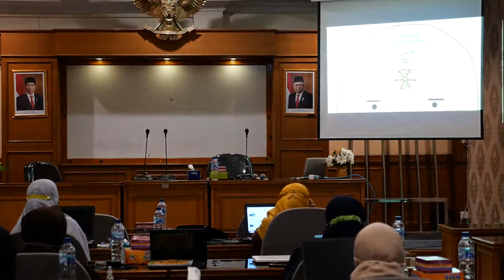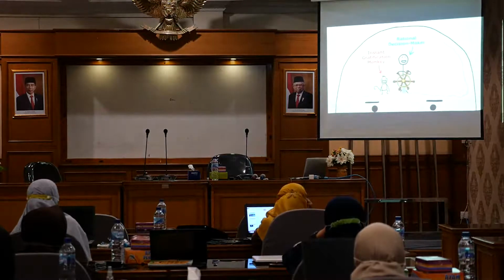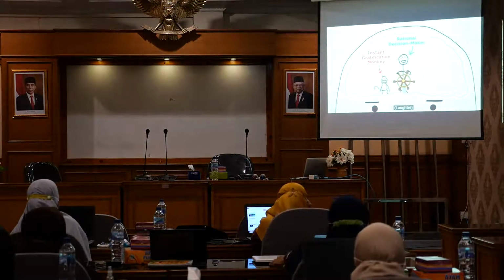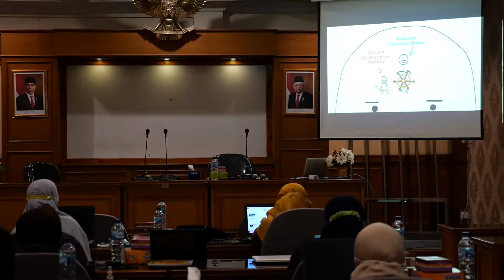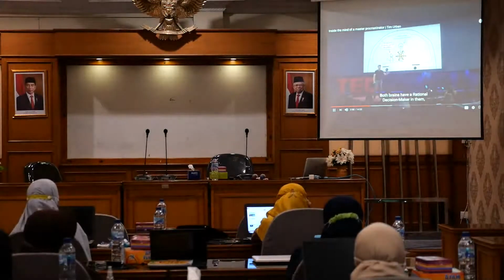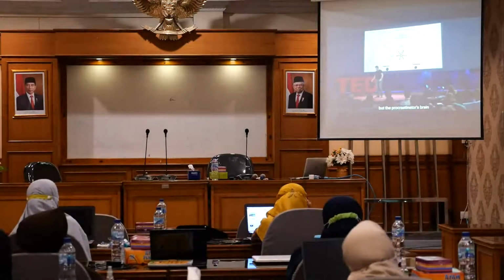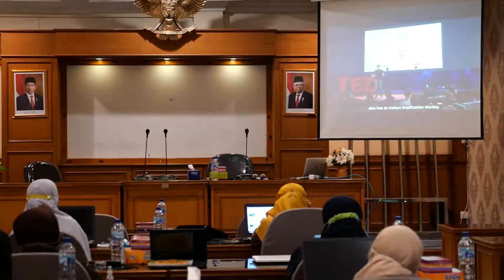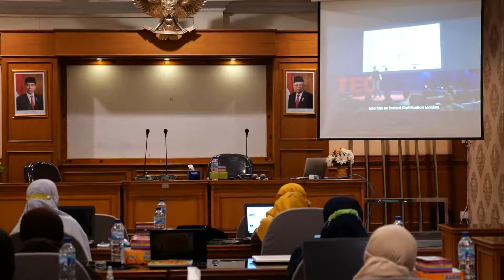085162992597 Kelas Karyawan Dosen Jogja, Public Speaking Dialogika